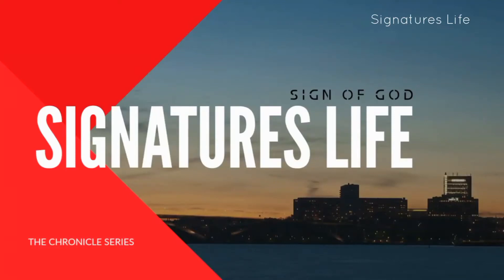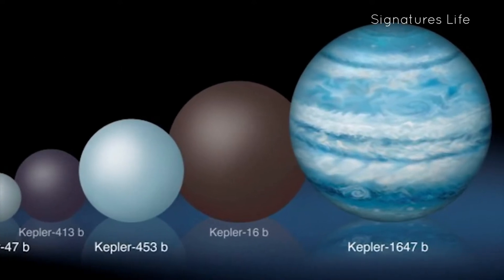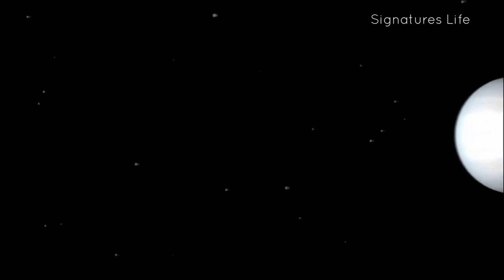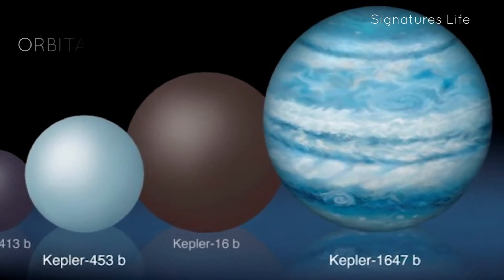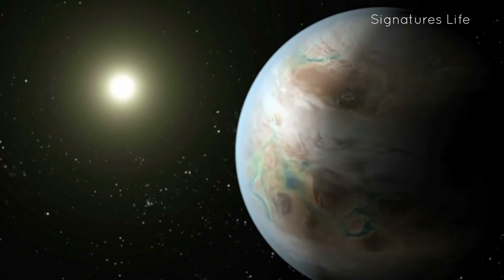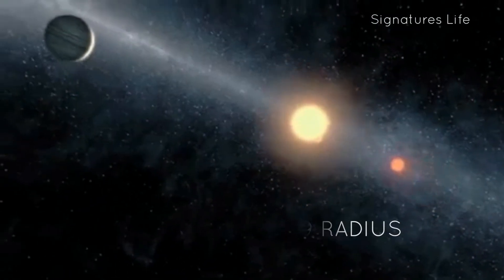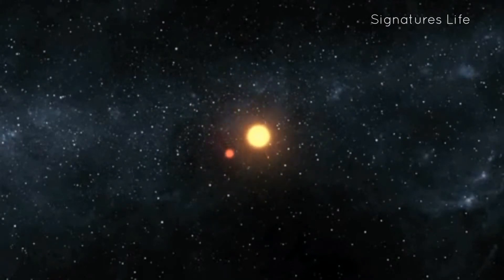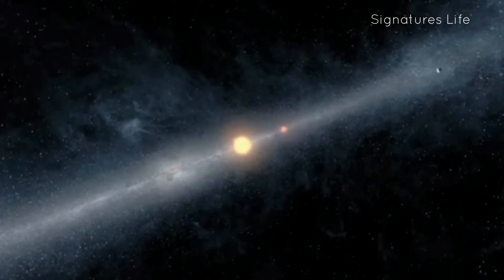THE KEPLER 1647B - THE EXOPLANET 02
Kepler-1647b is a circumbinary exoplanet that orbits the binary star system Kepler-1647. Short explanation about kepler based on NASA.

🎵 Track Info:

Title: Snowfall by Scott Buckley